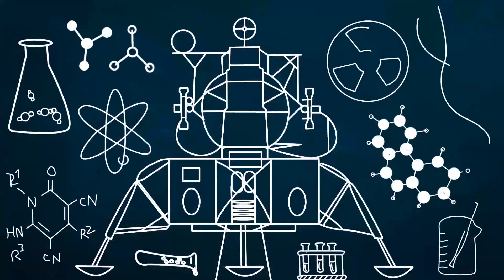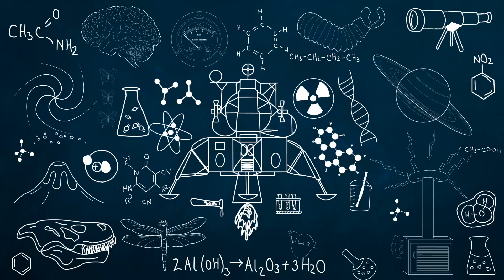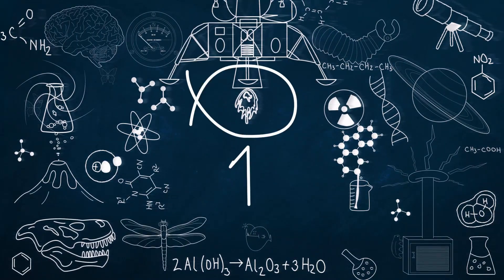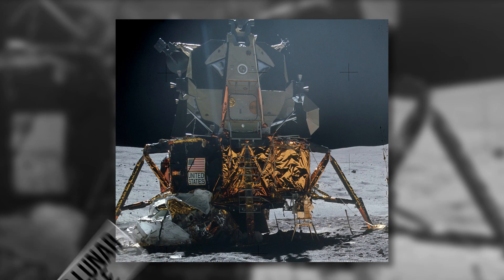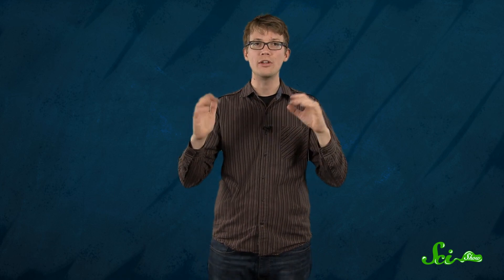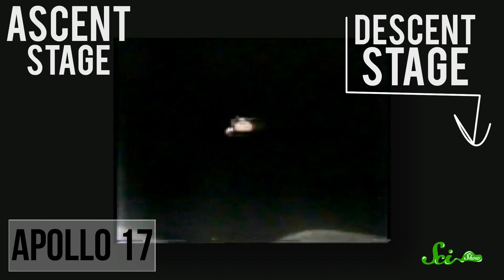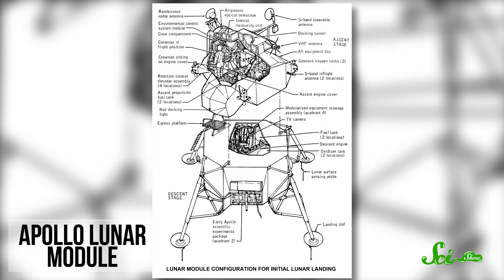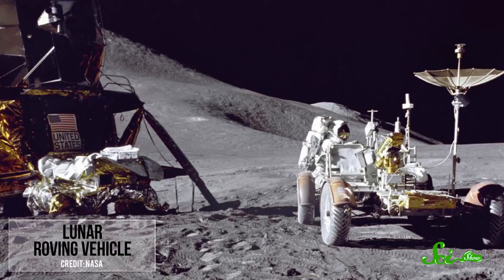The Apollo Lunar Lander (And How We Screwed It Up)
You called it, and we are grateful! Hank analyzes what went wrong with our intro, which gave us the perfect opportunity to talk about the awesomeness that is the Apollo Lunar Lander!

Happy Birthday my love Mads m Hansen. From karikari